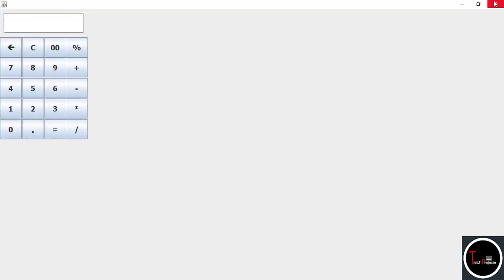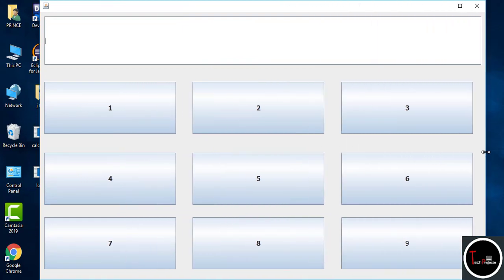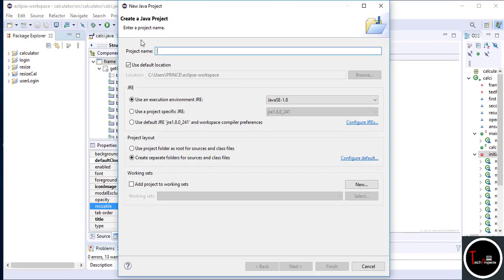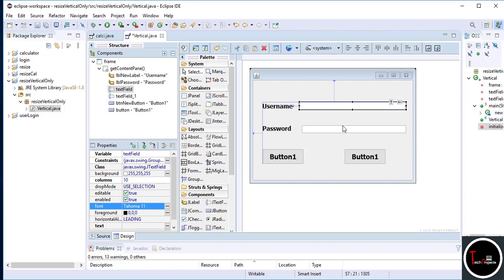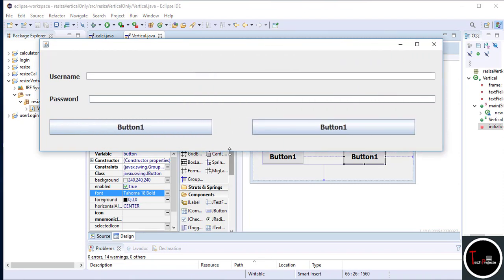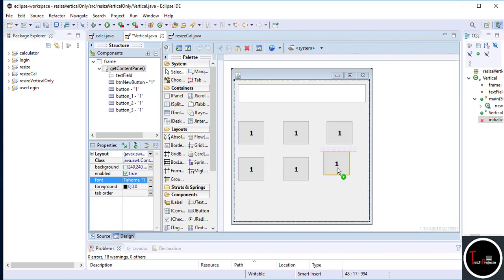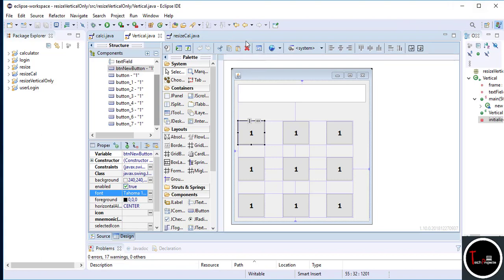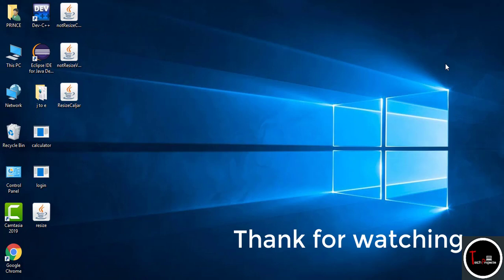How to automatic resize java components in java GUI Projects | Tech Projects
In this video you will learn how to automatically resize while resizing the jframe in java GUI projects .

Tech Projects

tech projects
Tech Projects
Tech projects
techprojects